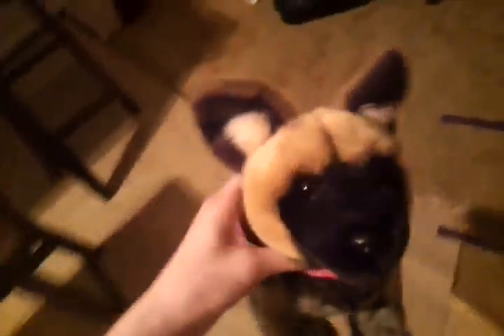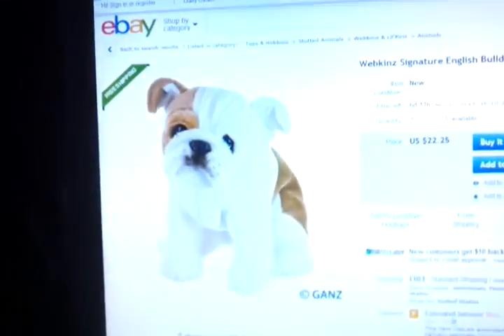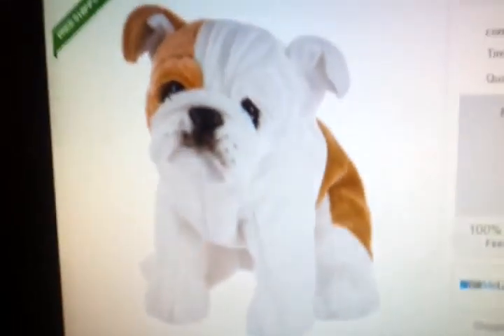December signature in stock!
I found the new signature for December !!! Enjoy